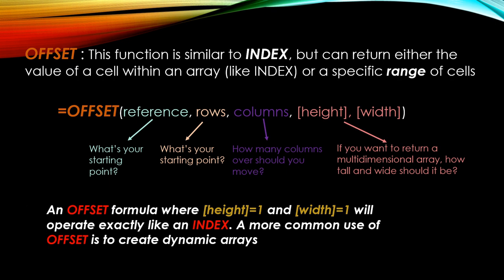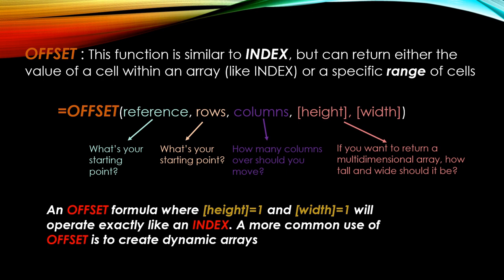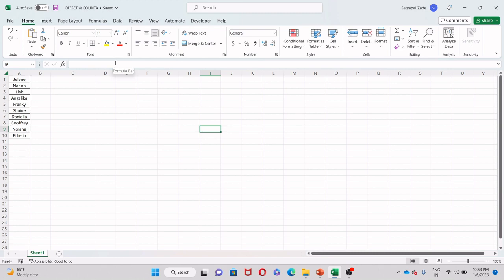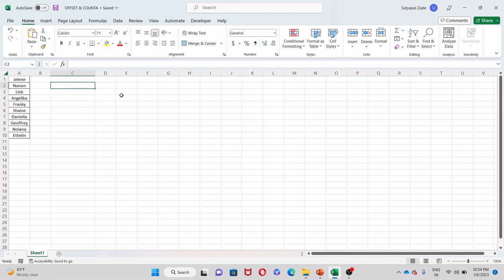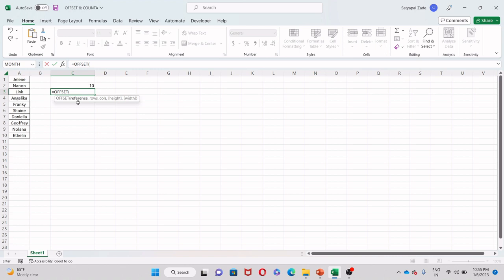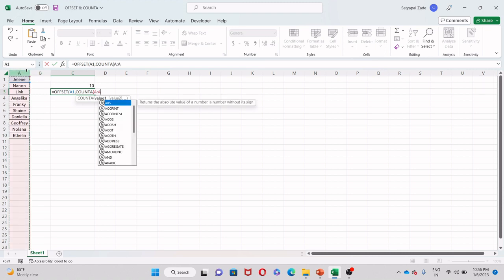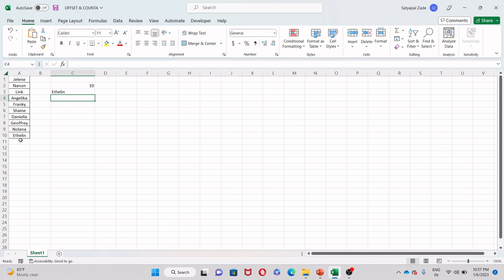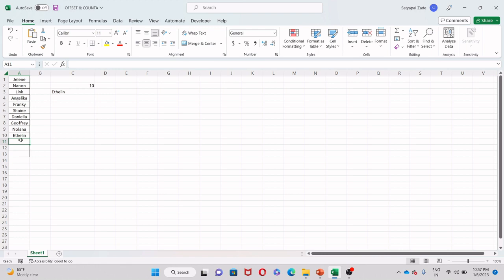[MS Excel Free Course] | Lecture 21 - OFFSET with COUNTA for flexible range